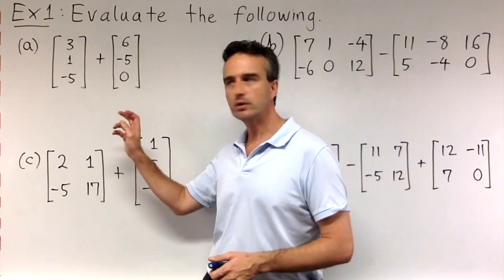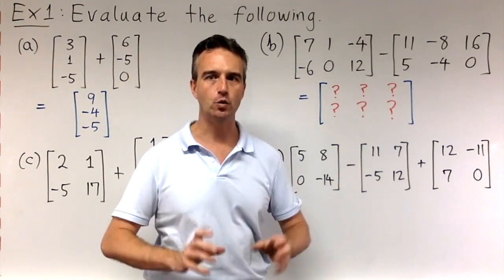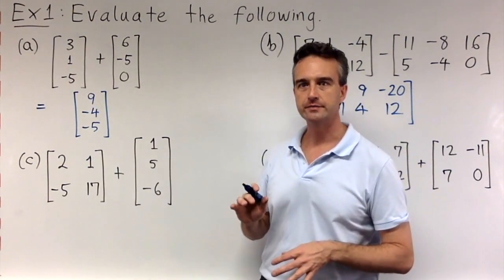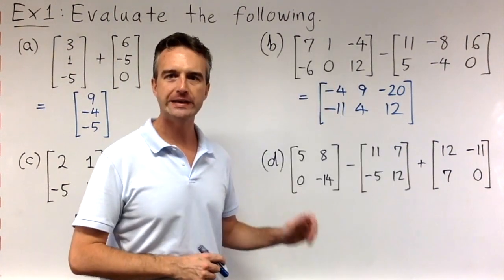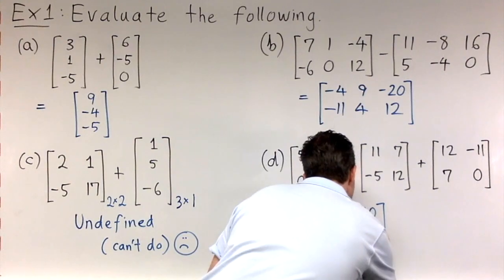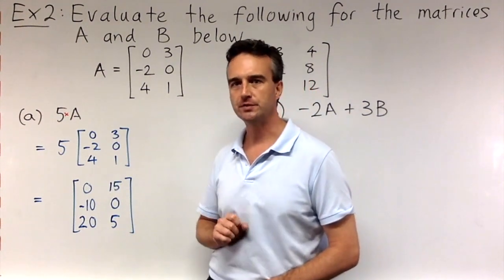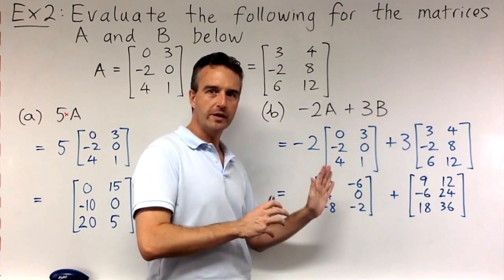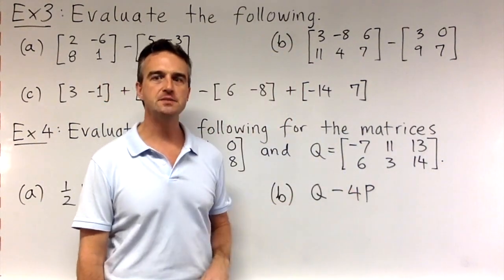Matrix Addition and Scalar Multiplication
A tutorial demonstrating matrix addition and scalar multiplication.